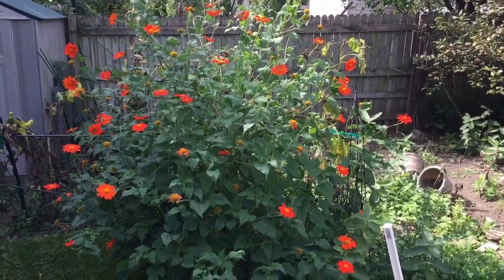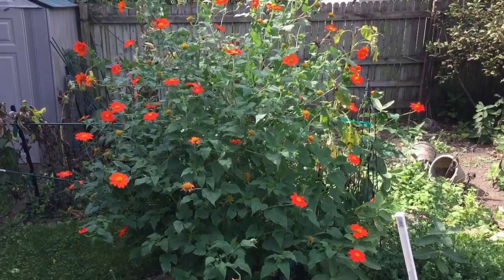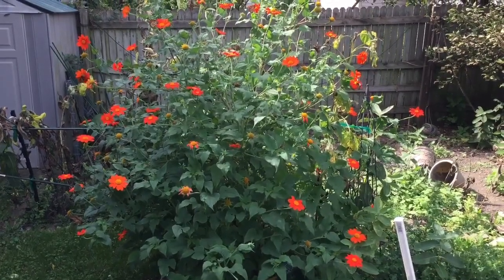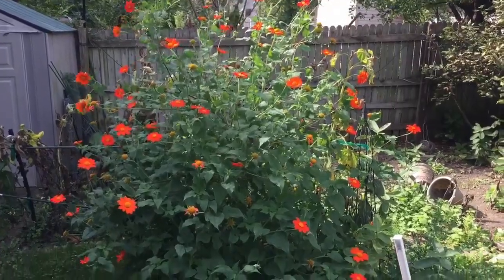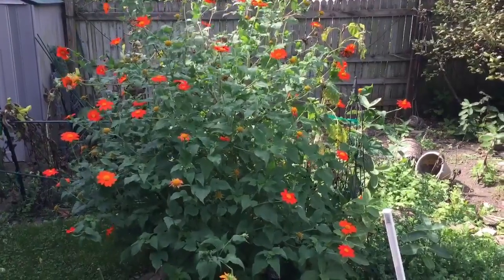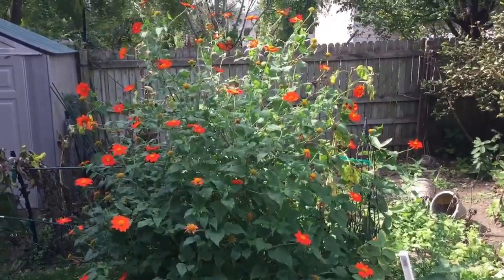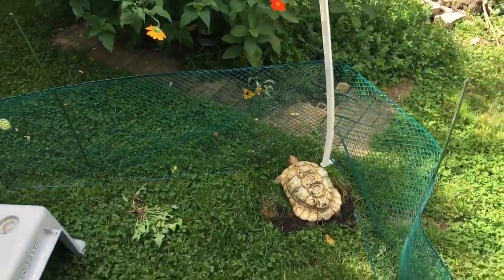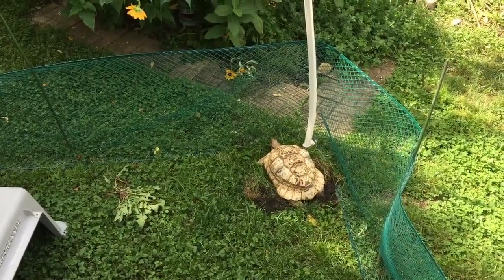Tithonia 'Torch' Mexican Sunflower is a butterfly magnet